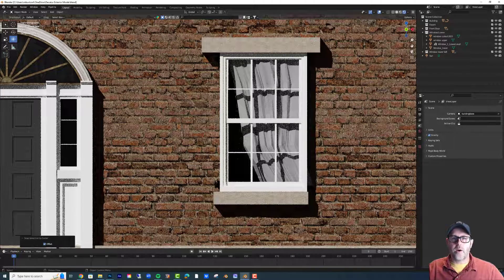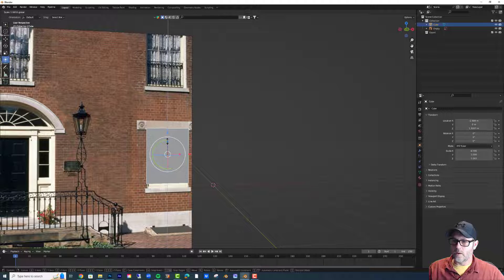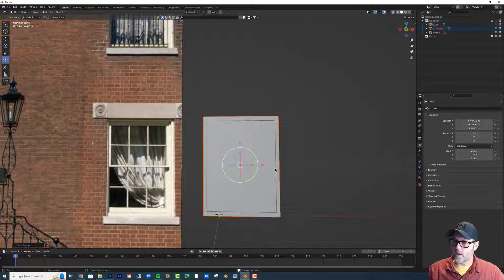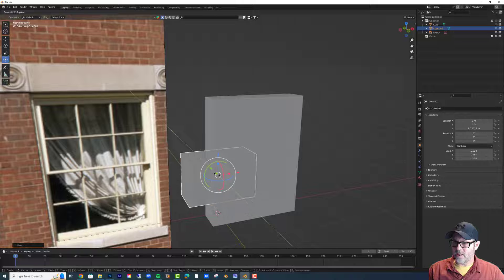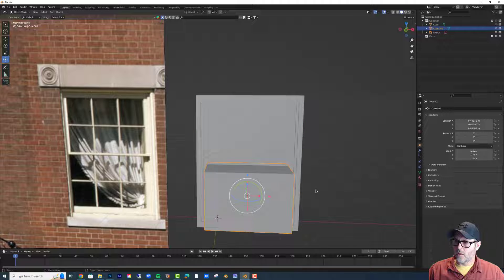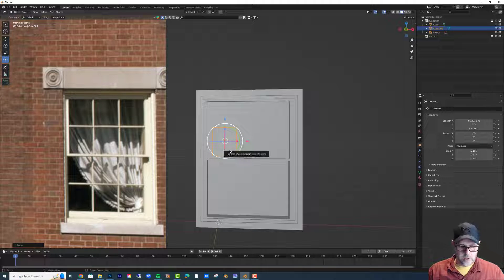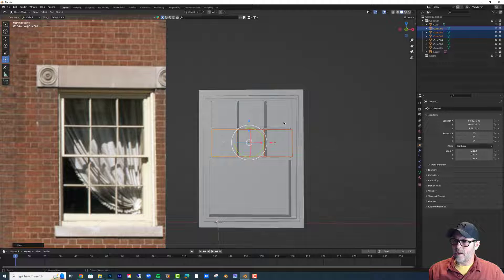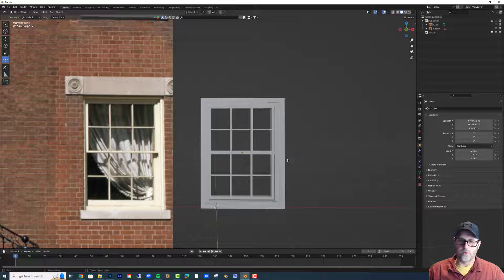Make an Easy Window in Blender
I'll show you how to make a window easily using Blender and the Bool Tool.